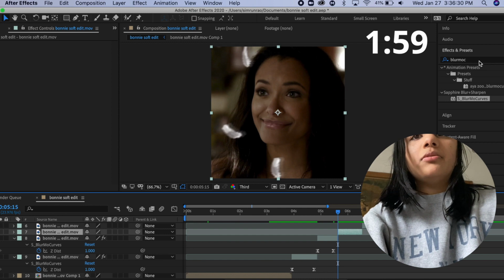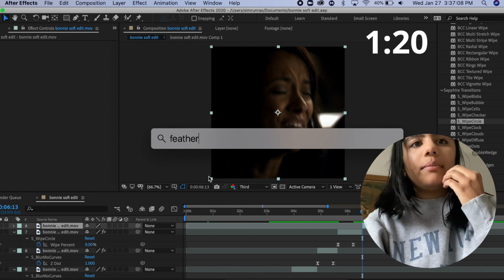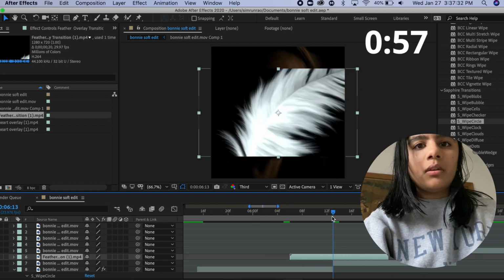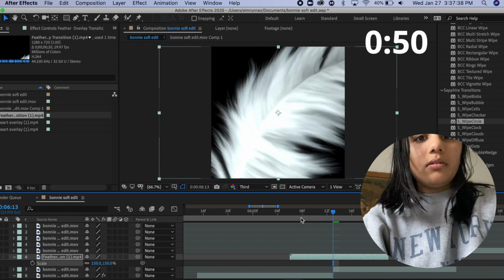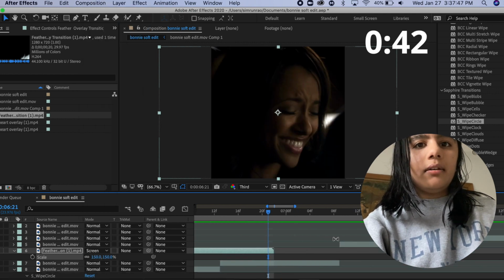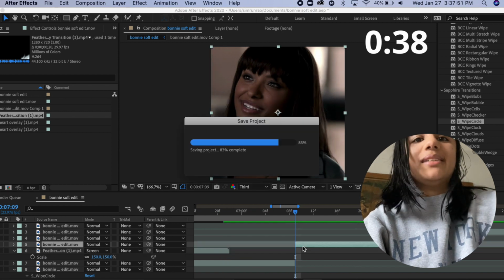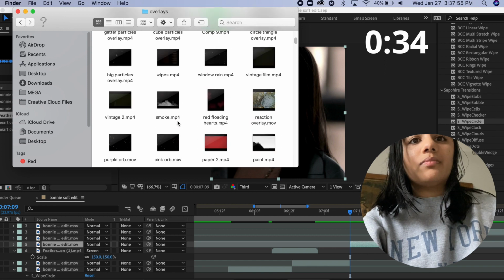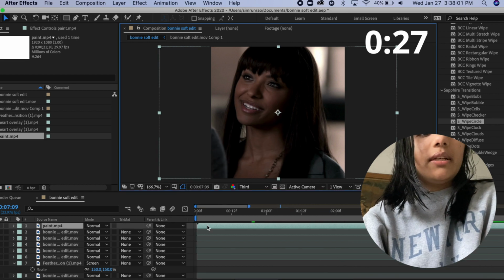5 minute edit challenge / wme! | After Effects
I hope you enjoy, let me know if you have any questions.
FAQ:
What happened to your Instagram?
It's a long story but my parents found out I was editing so they made me delete it :(
software : adobe after effects cc 2020